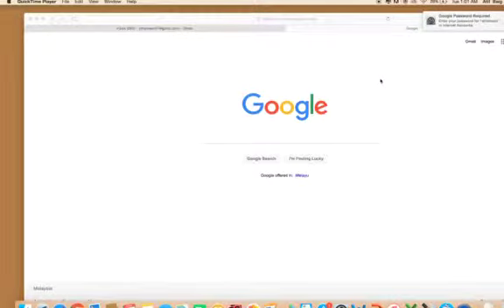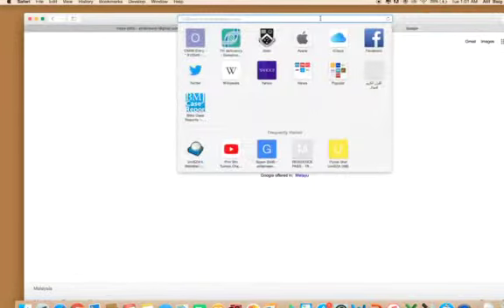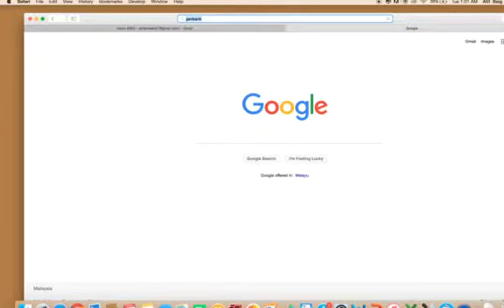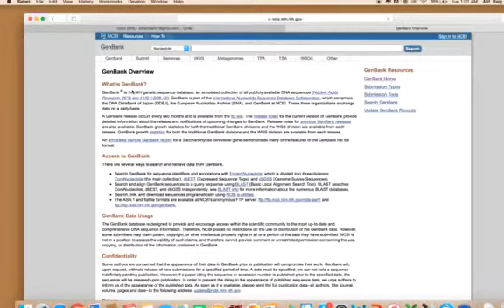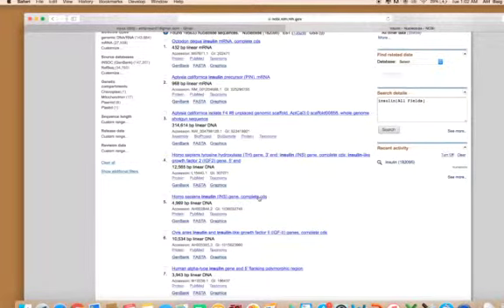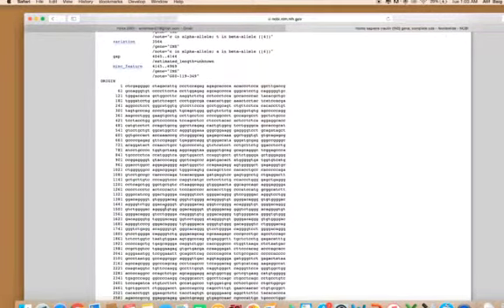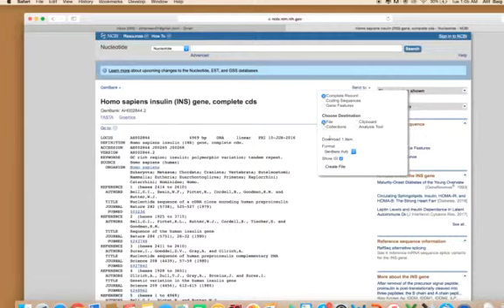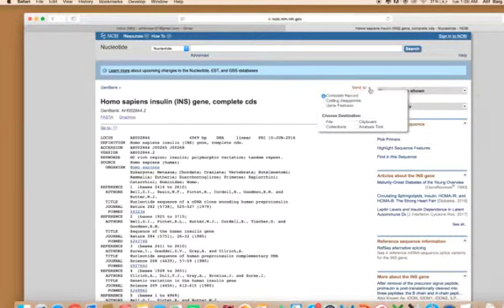How to Download Gene Sequence from GenBank 2